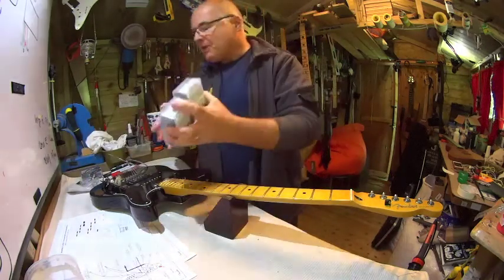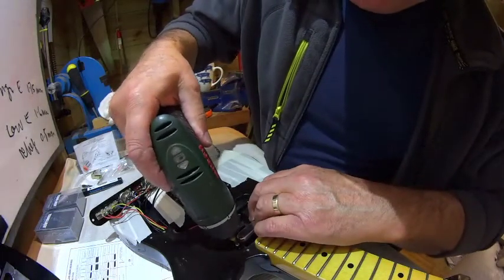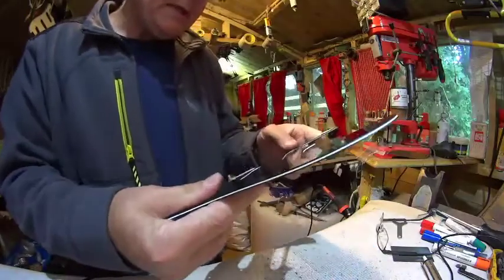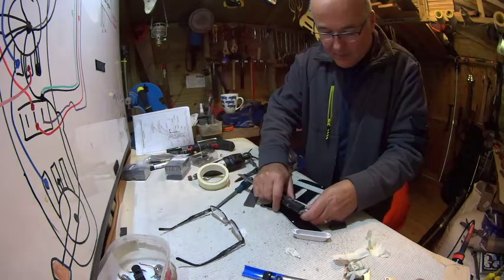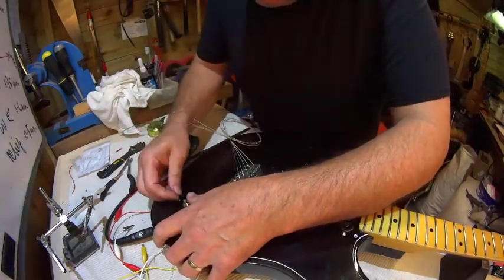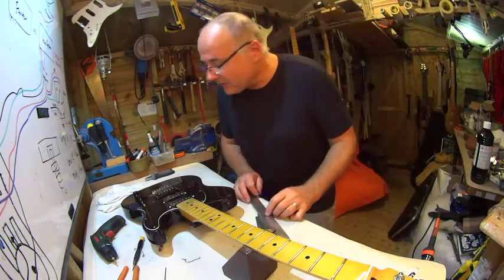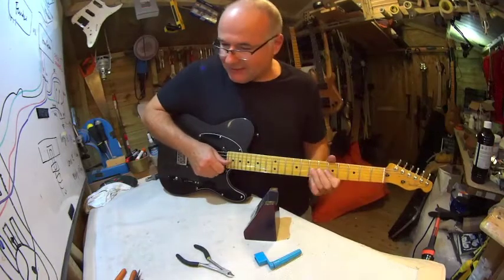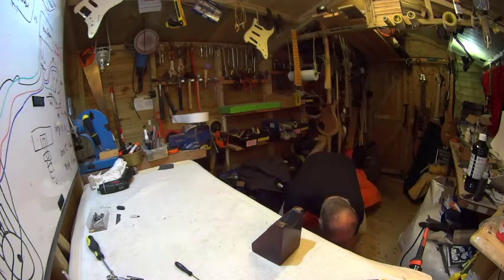Fender Modern Player Tele pickup swap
In this video, I'm reunited with Murray's Fender Modern Player Telecaster Plus. This is a guitar I saw earlier this year when Muz sent it down for me to try to rescue it from general unplayability. The problem turned out to be a terrible fret job during which another tech had practically flattened the frets completely - and left them with flat table-tops. They were so bad that we opted for a re-fret.

This time the guitar was back for a change of pickups. Muz had installed the new bridge pickup but something had gone wrong in the wiring and it wasn't working as it should.

I stripped out all the wiring and components, enlarged the neck pickup cut-out on the pickguard (to fit a strat pickup) and re-wired the whole thing. In doing so, I changed the 2-way switch for a 3-way to give 'parallel/split/series' on the IronGear humbucker.